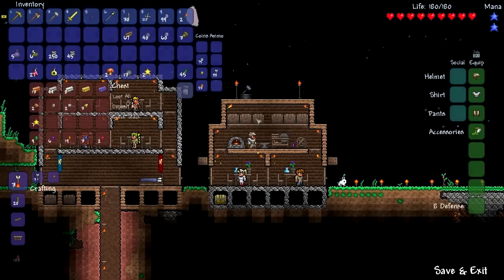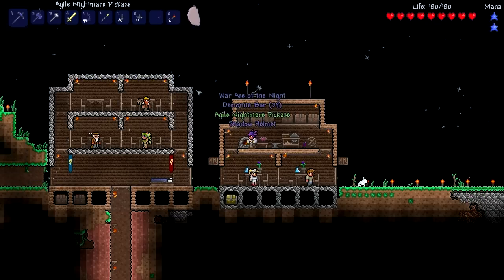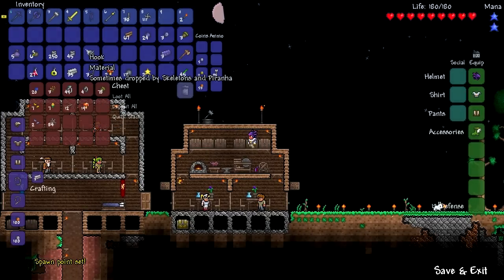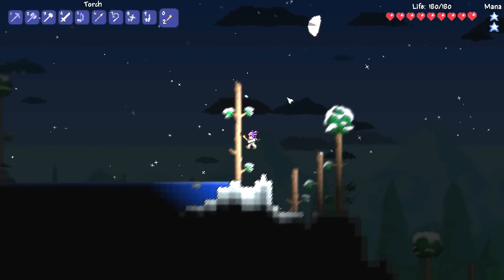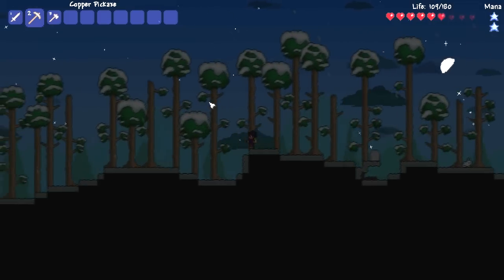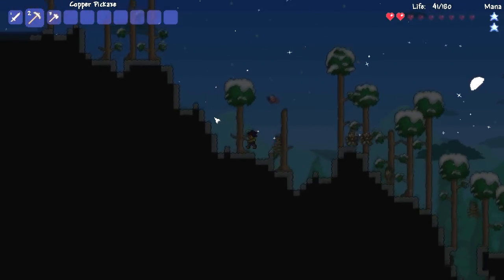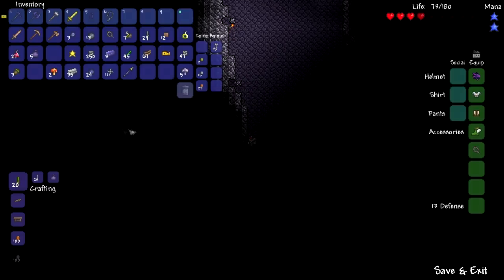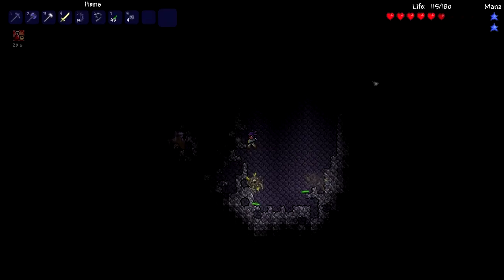Adventures In Terraria || #16 - Grappling Hook!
We're finally making a Grappling Hook in this episode, which we then use to explore more of the Corruption... without dying of fall damage hopefully... wait a minute...! Enjoy...! :D

♬ Intro Music
Terraria Background Music